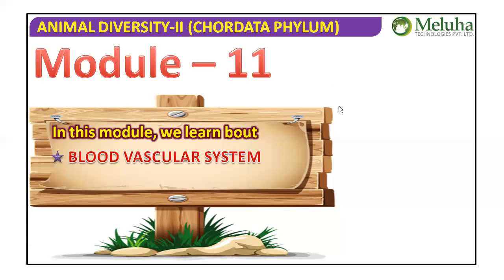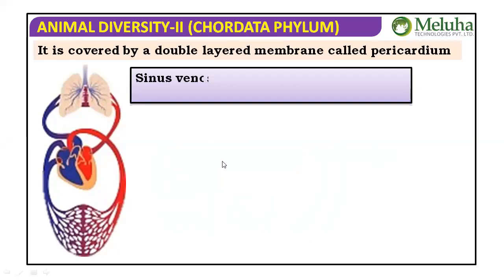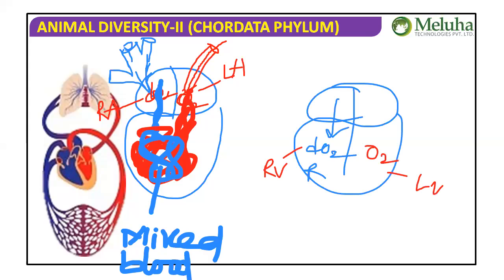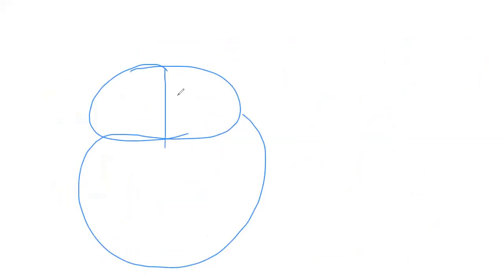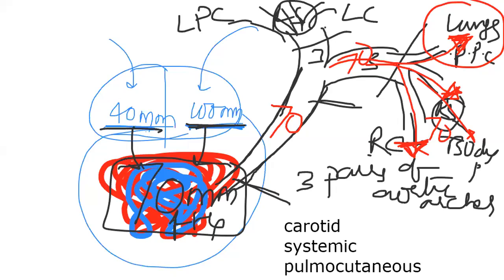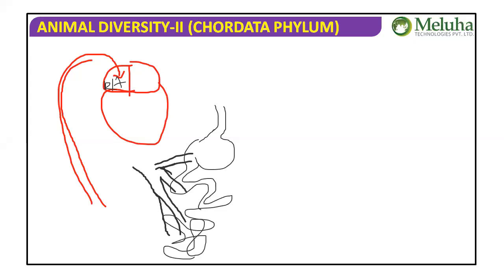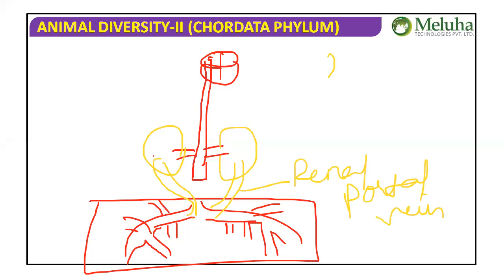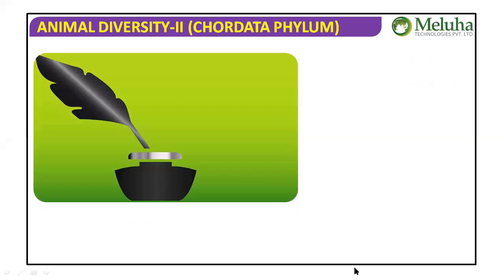FROG BLOOD VASCULAR SYSTEM FOR NEET BY SRIKANTH SIR